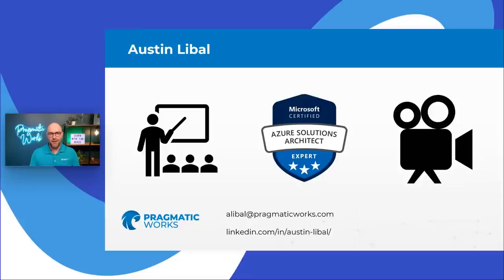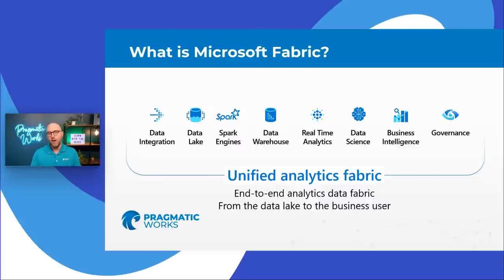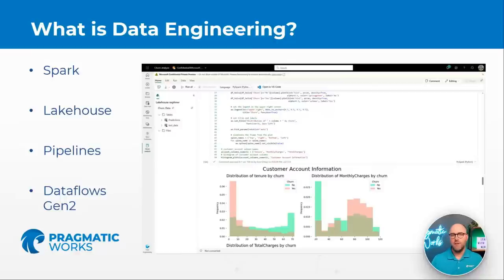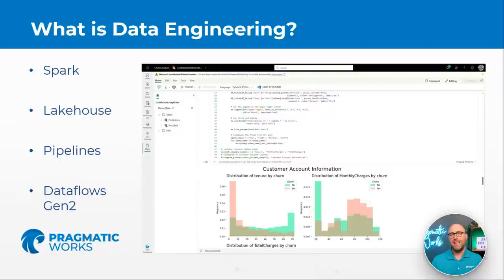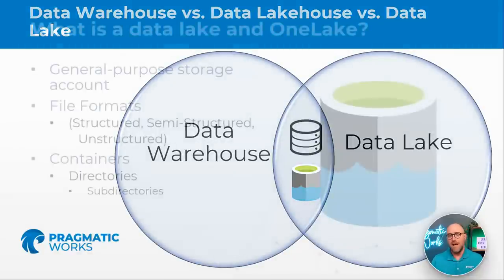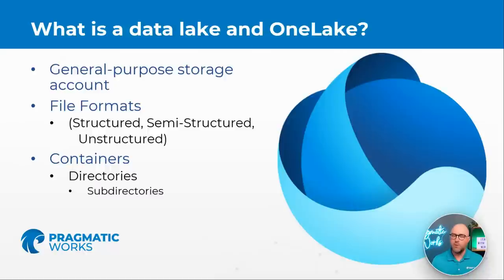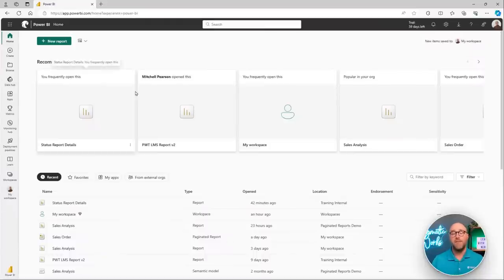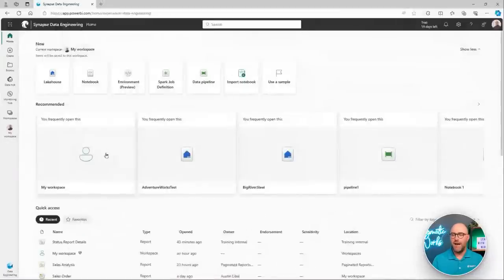Microsoft Fabric Data Engineering [Full Course]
Get ready for an in-depth exploration of Microsoft Fabric's data engineering capabilities in our upcoming Learn with the Nerds!
Dive into the world of data factory pipelines and Spark notebooks, where we'll unravel the secrets behind designing efficient data pipelines and leveraging interactive notebooks for seamless data processing.
Whether you're a seasoned data engineer or just stepping into the realm of data architecture, this will be your guide to mastering the tools that make data collection, storage, and analysis a breeze.

0:00 - Introduction to Fabric in Azure Data Factory
12:45 - Importance of Compute in Fabric
30:15 - Setting Up and Configuring a Fabric Workspace
48:10 - Working with Data Lakes and External Tools
1:08:55 - Running Pipelines and Understanding Performance
1:12:01 - Utilizing Spark Notebooks for Big Data
1:20:37 - Integration Possibilities with Snowflake and On-Premises Data
1:26:44 - Wrapping Up

**Any sales mentioned in the video may no longer be valid. Offers are subject to change with/without notice and are for a limited time only.